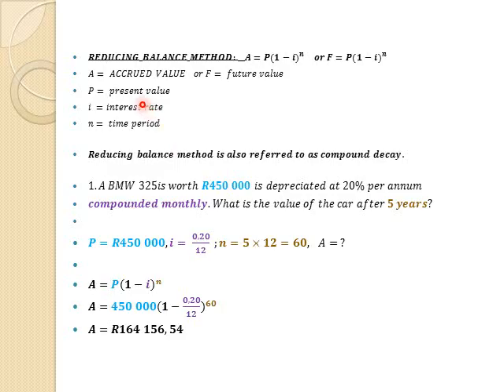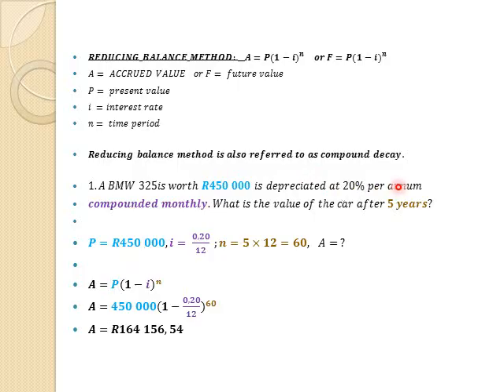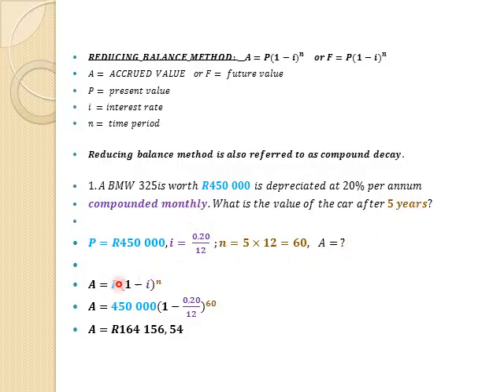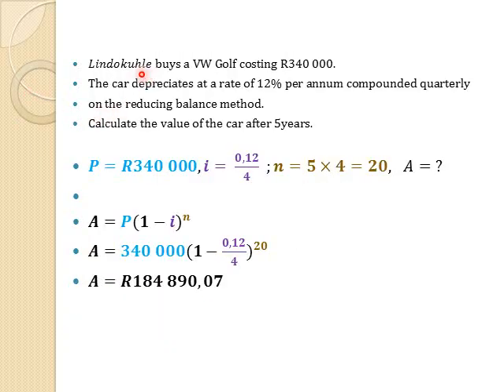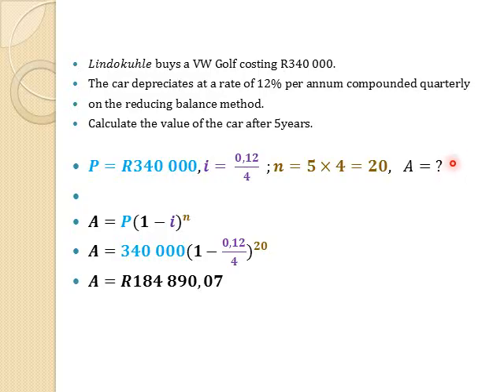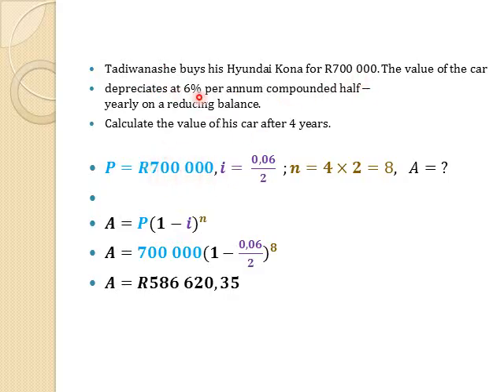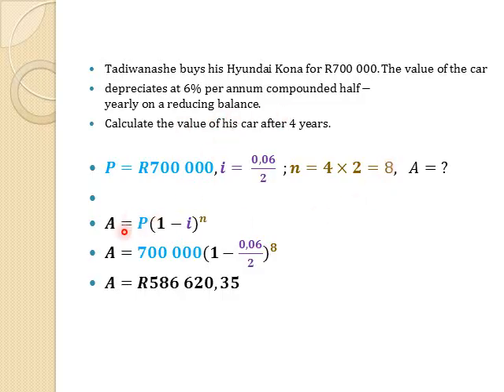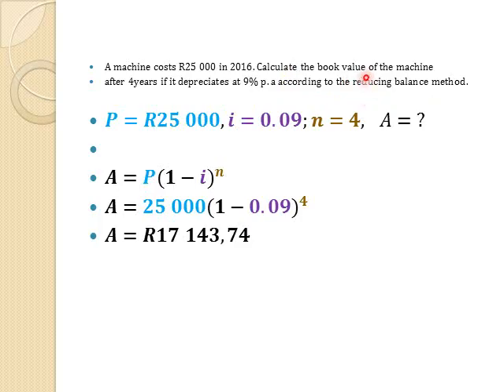11 4 Finance reducing balance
In this lesson we will be solving financial mathematics problems related to reducing balance method.